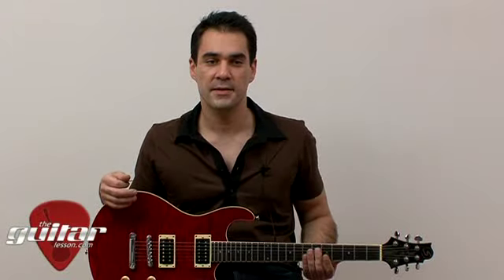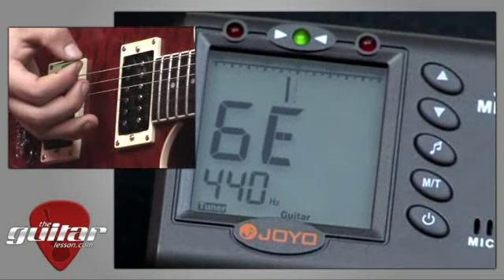Beginner Guitar Lesson #5 - Guitar Notes, Fretboard and Tuning Your Guitar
Knowing the notes on your fretboard is a very important part of being able to play the guitar. This lesson is dedicated not to playing notes, but rather getting to know them, where they are, why they are there, and how to tune your guitar.

By watching this video guitar lesson, you'll:

 - know the relationship between the strings on your guitar
 - learn an easy way of knowing where each notis on the fretboard
 - learn how to tune your guitar with an electric tuner or by ear

Practice all the things you've been learning in guitar lessons 1-4, and learn the
theory from this video as well.